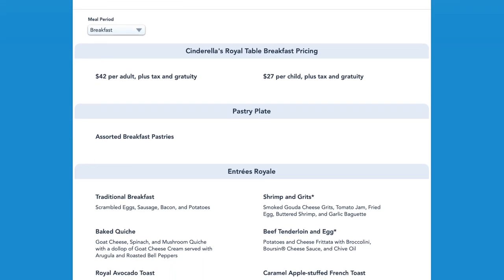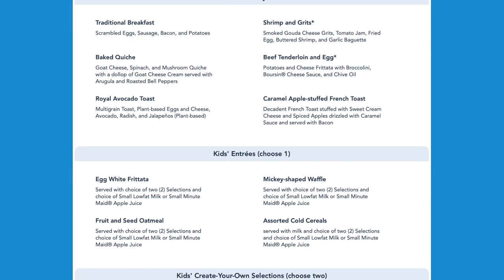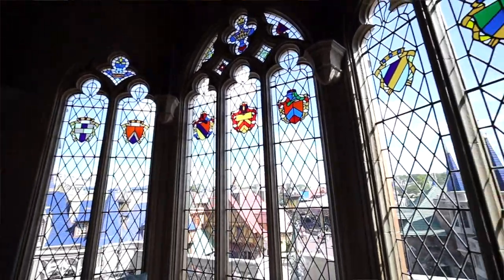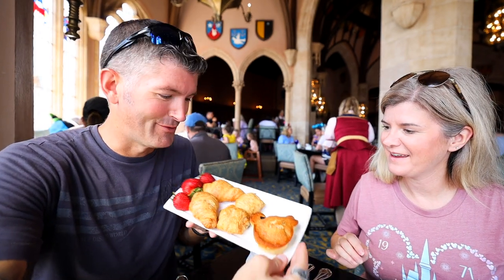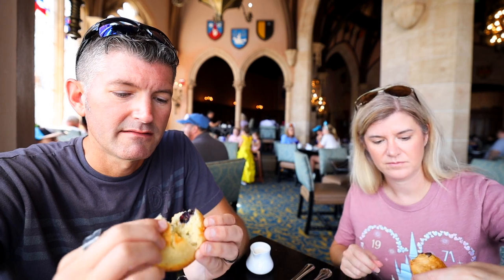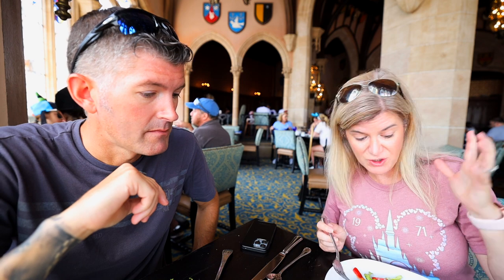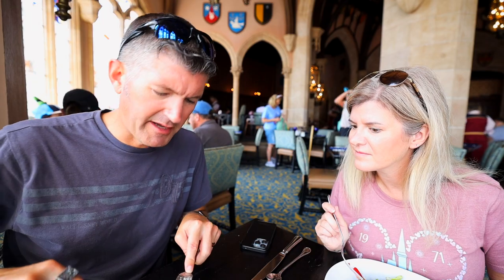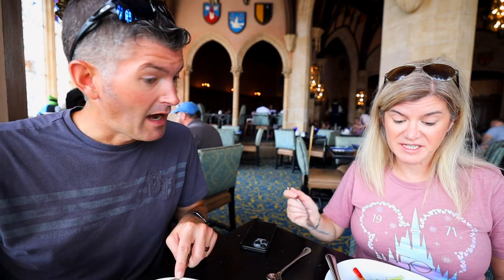Cinderella's Royal Table Inside the Magic Kingdom Castle | Disney Dining Review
Have you ever wanted to eat inside Cinderella Castle in the middle of the Magic Kingdom in Walt Disney World?  It is so incredibly themed and you get to meet Cinderella too!  Does the food live up to the price tag, though?  Let's find out... Enjoy!

If you need help planning your next magical vacation to Disney, Universal, a Cruise, or All-Inclusive, please check out Fantastical Vacations here: